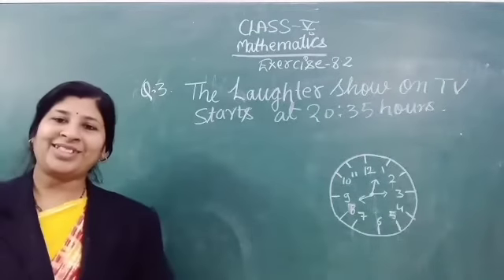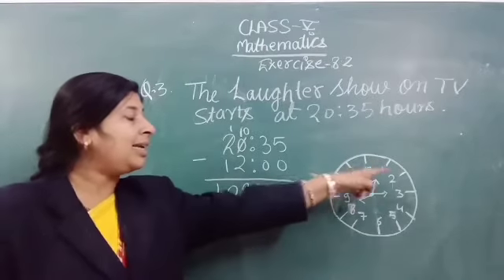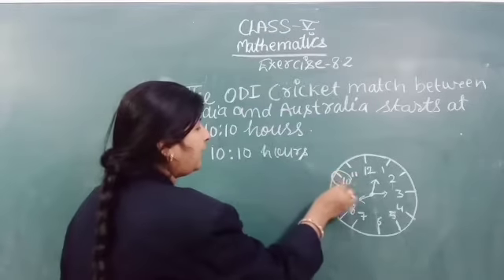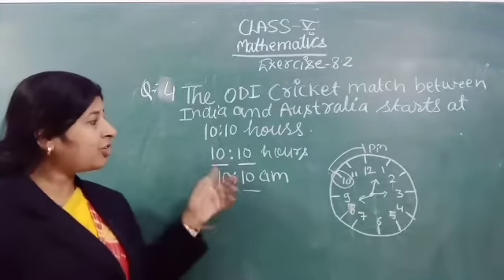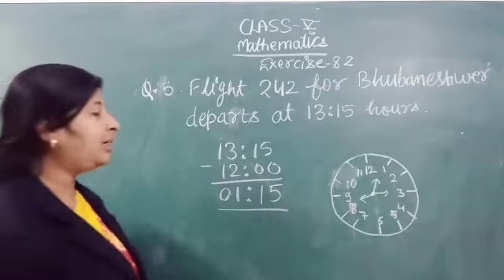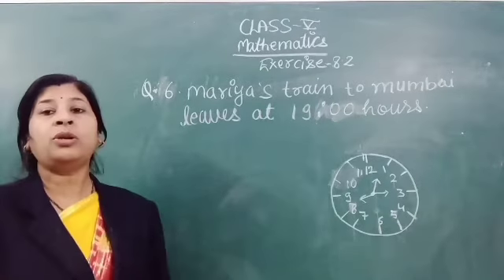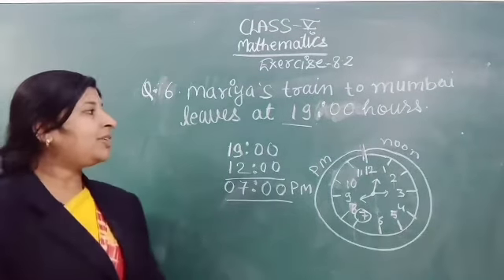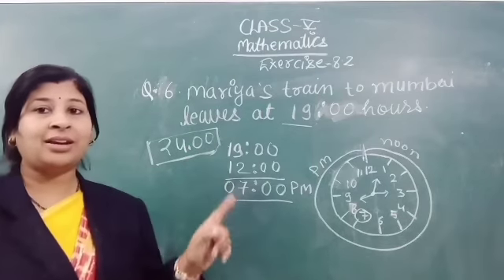SJS - NGH CLASS 5 MATHS- 08